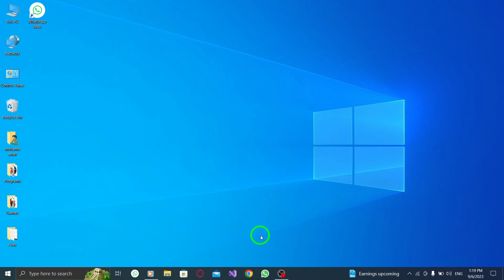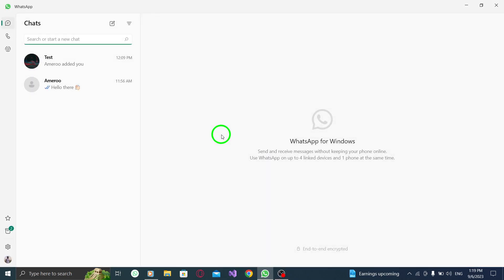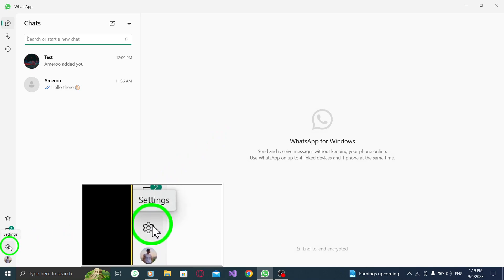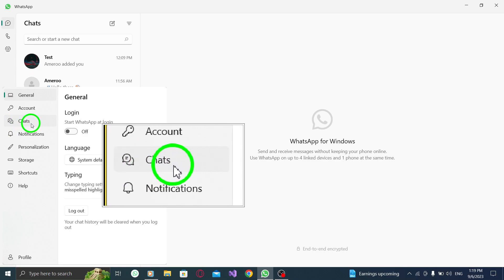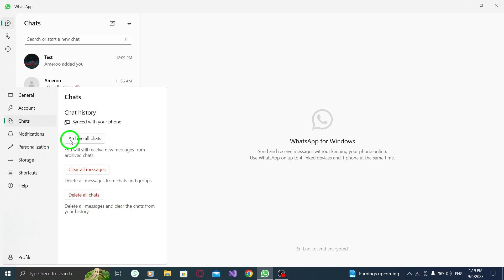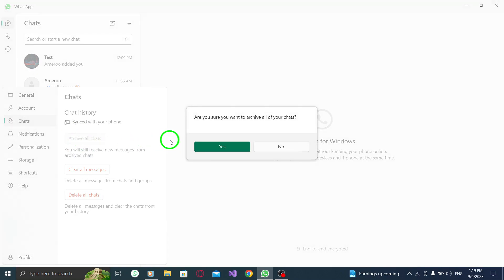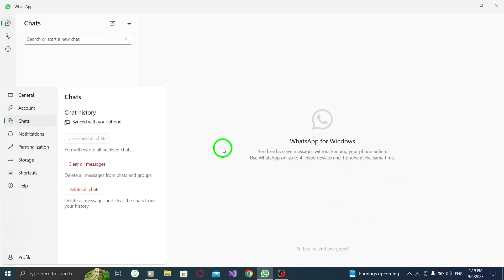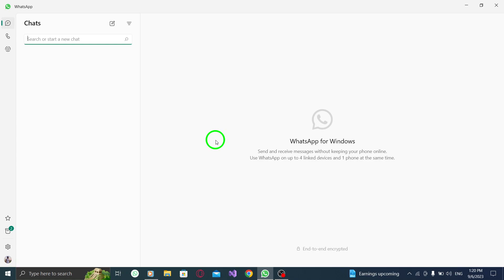How to Archive all Chats in WhatsApp on PC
In this YouTube video, we will show you how to easily archive all chats in WhatsApp on your PC. Follow these steps:

1. Open WhatsApp.
2. Press on the gear icon from the bottom left menu to open settings.
3. Go to the Chats tab.
4. Press the Archive all chats button.
5. Confirm by pressing Yes.

By archiving all chats, you can keep your main chat list organized and focus on the conversations that matter most to you. Watch this video to learn how to archive your WhatsApp chats on your PC!

Declutter your chat list and stay organized with WhatsApp on PC now